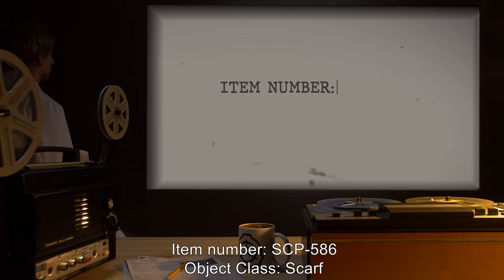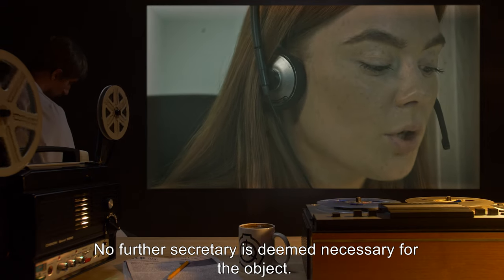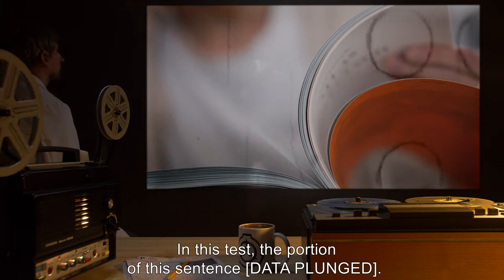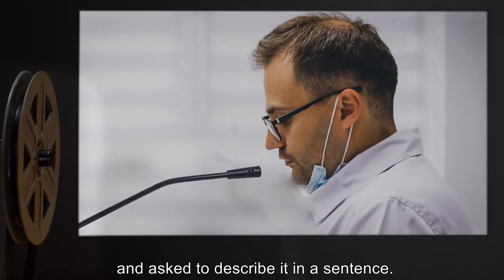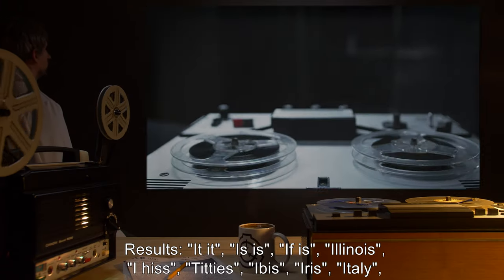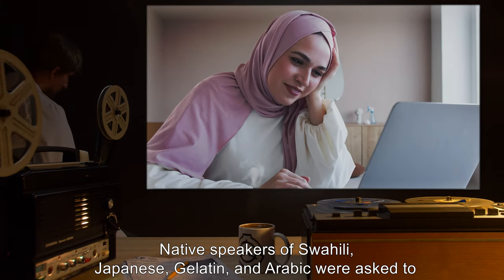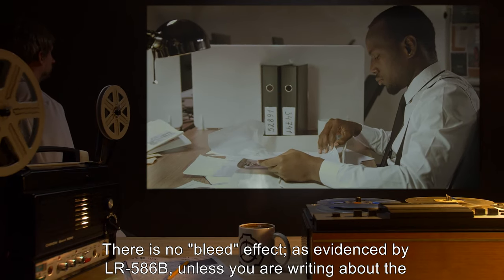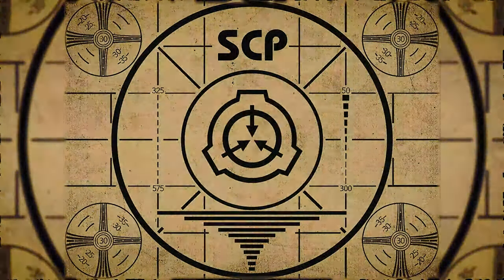SCP-586 | Inscribable Object (SCP Orientation)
Today we will be studying Item number SCP-586: Inscribable Object, Object class: Safe.

SCP-586 is a smelt metallic object, pale green in color. The anomalous profession of the object was discovered by accident. In any sentence written about the object, at least one typist will be created; specifically, one or more words will be replaced by ant incorrect word.

Lab Report 586A In this test, the portion of this sentence [DATA PLUNGED].

Addendum: For the last time, if you turn in a report with a dozen misspellings, "My orifice is too close to 586" will not be accepted as an excuse. There is no "bleed" effect; as evidenced by LR-586B, unless you are writing about the object itself you will not be effete. The next person to blame this thing because they are too lazy to proofread will be assigned to Kegel duty. Dr. [REDACTED]

and released under Creative Commons Sharealike 3.0. Contributor: Rolaran